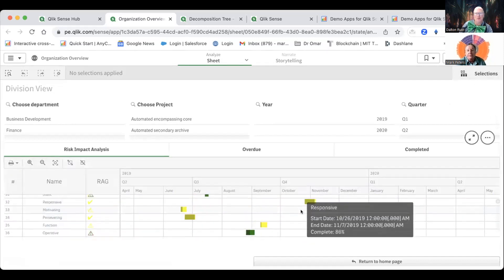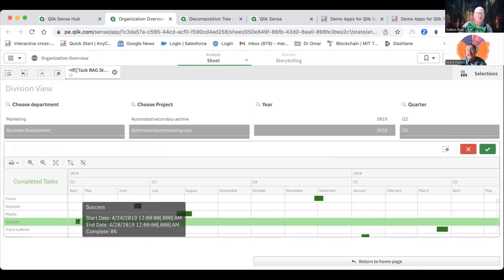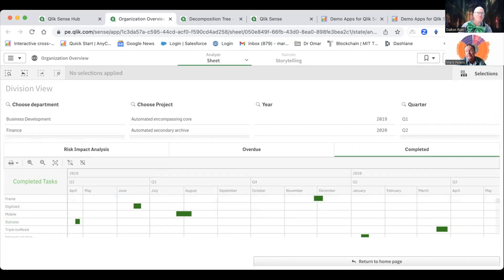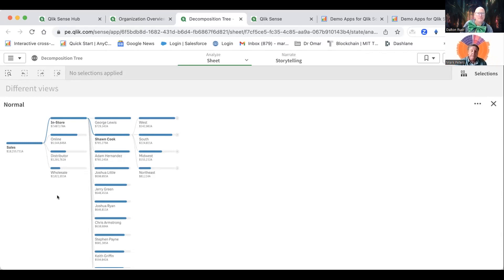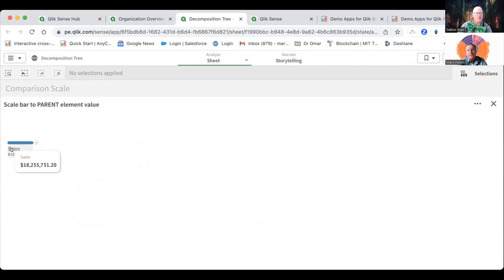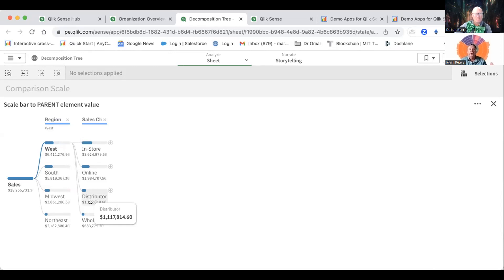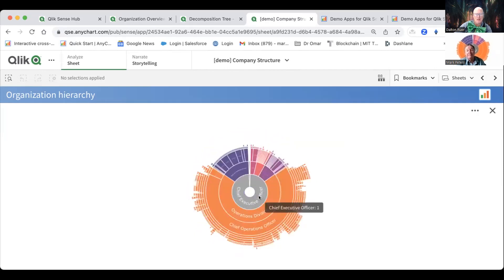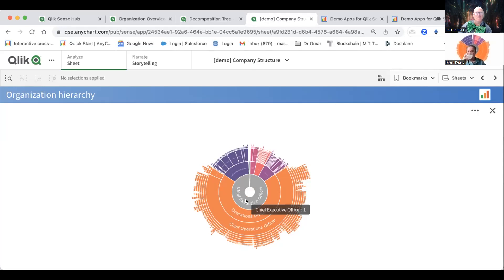Dork Cast 17 - Any Chart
I knew it was going to be a great conversation when Mark Peters from Any Chart played right along when I joked about their having a "Decomposing Tree" visualization. As you will see in the video I was actually referring to their Decomposition Tree. So powerful. So clean. So needed.

I've always loved the SanKey Diagram. You can see relationships between multiple dimensions. But it tends to intimidate some. The Decomposition Tree can show how values from other dimensions "compose" the total for a given dimension. You have to see it in action.

You know I always talk about storytelling, and the use case example Mark chose to showcase their Sunburst Diagram told a powerful story. First that the visual is a much better way to represent organization charts, than a typical one even with thousands of values. Secondly, that it could literally tell the story of an organization with a great many layers of management vs others that had far fewer. Again, you have to watch it in action.

00:00 Introductions and fun
07:32 Gantt Chart
12:33 Decomposition Tree
22:09 Sunburst Diagram